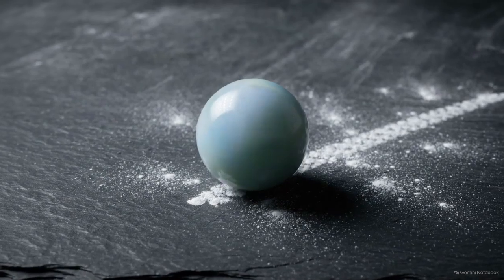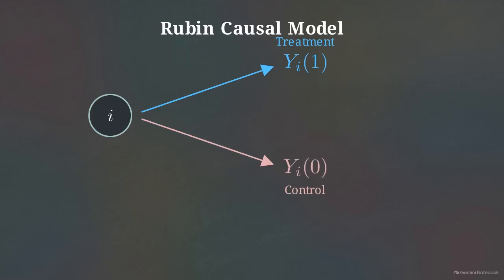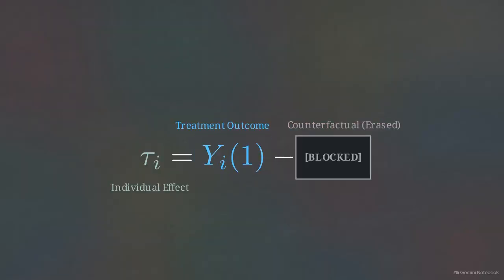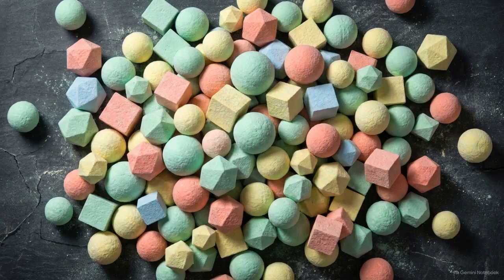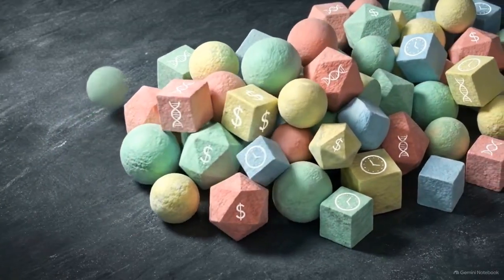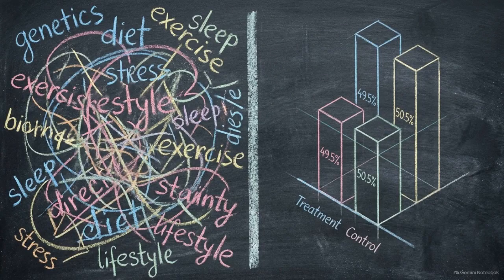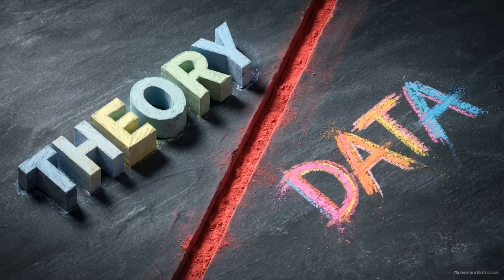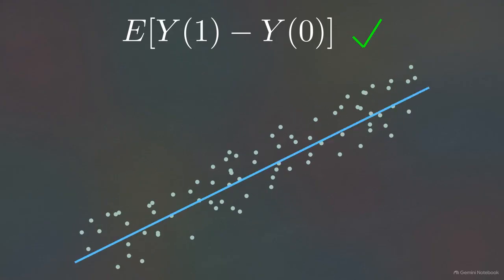Randomized Controlled Trials